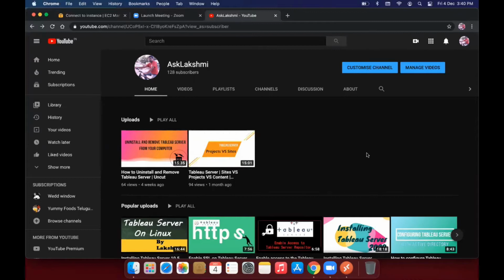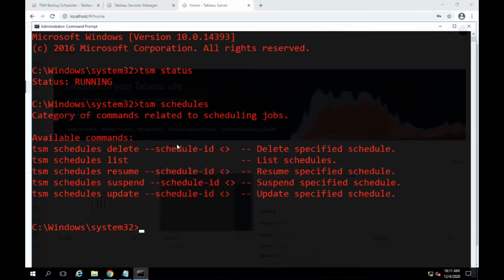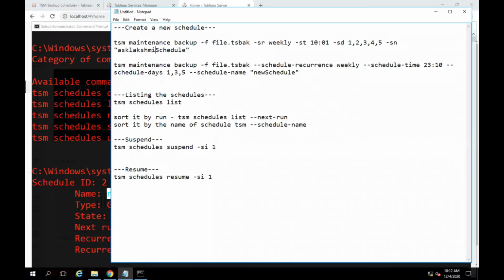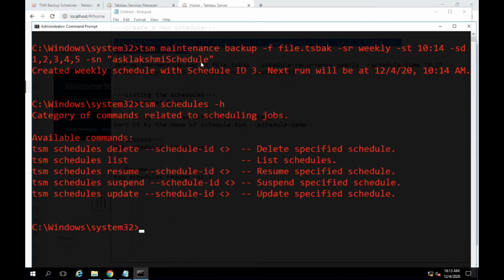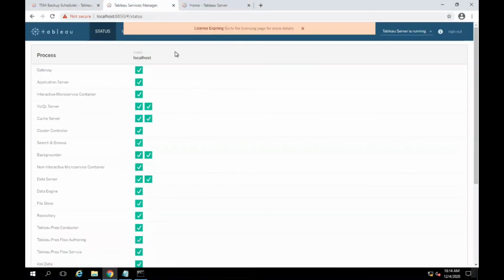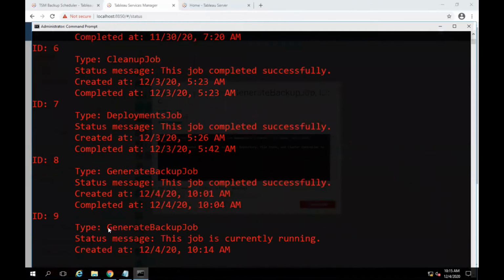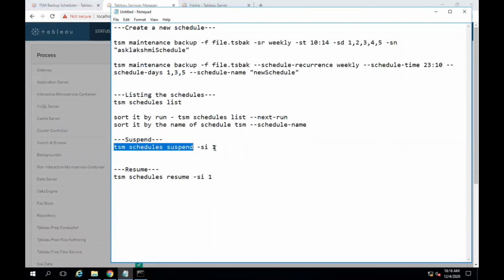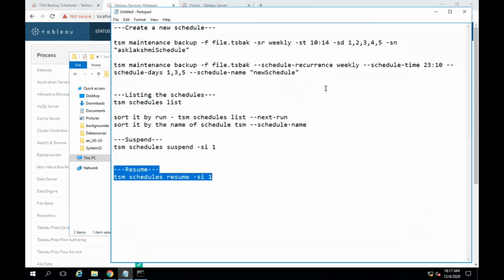Schedule Tableau Server backups using TSM Backup Scheduler | Tableau Server 2020.4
Tableau Services Manager (TSM) has now built-in support for backup scheduling. Starting with Tableau Server 2020.4, TSM now supports the ability for admins to create, schedule and update backup jobs and schedules.